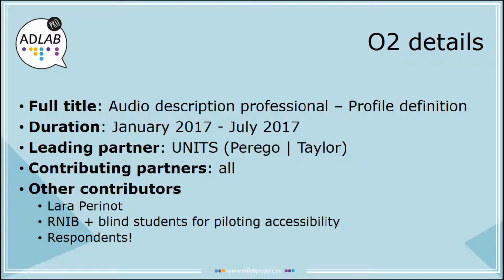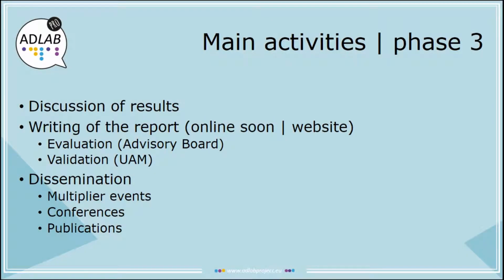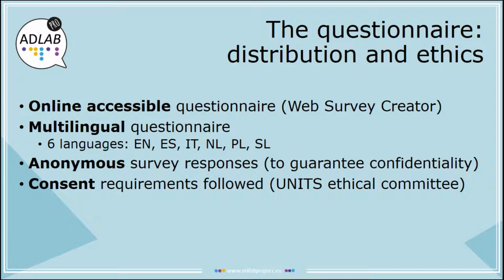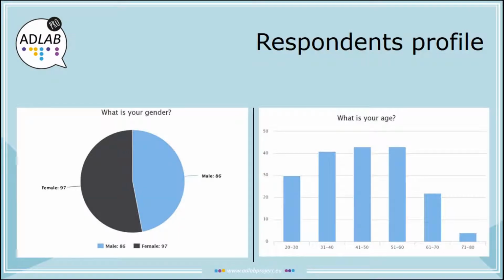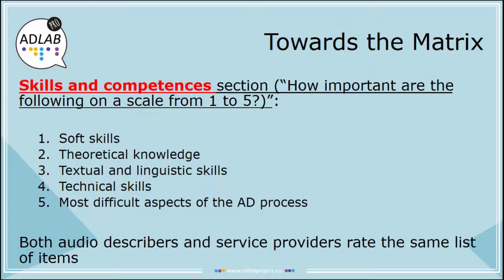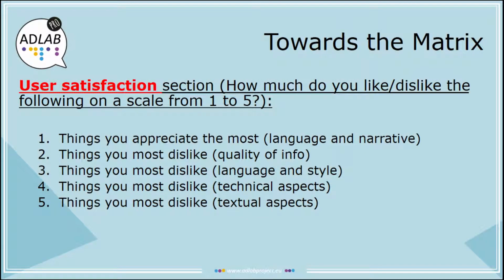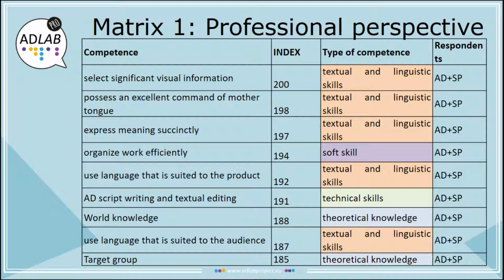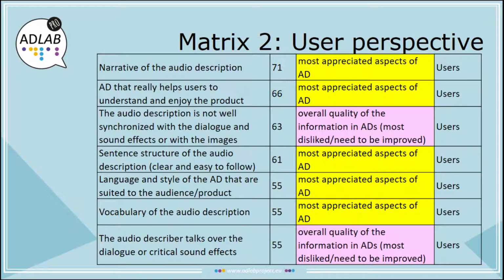Presentation Of IO2 Results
Next, Elisa Perego presented the results of Intellectual Output 2.
Intellectual Output 2 aimed to draw up a list of essential skills and competencies required in an audio describer. Methodology involved drawing up a questionnaire based on the results from Intellectual Output 1, literature review of existing academic materials, and collating observations from other projects on AD.
Service providers, practising audio describers and also those who use description on a regular basis were requested to respond to this survey and feed into the final outcomes. The multilingual questionnaire was prepared in English, Spanish, Italian, Dutch, Polish and Slovene. It included a consent based on the requirements of the UNITS ethical committee. The responses were provided by 65 audio describers, 100 AD users and 18 service providers from 26 countries. The results led to the creation of a matrix of skills and competences ordered by degrees of relevance.